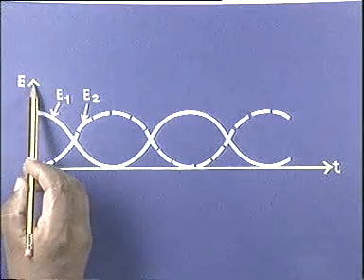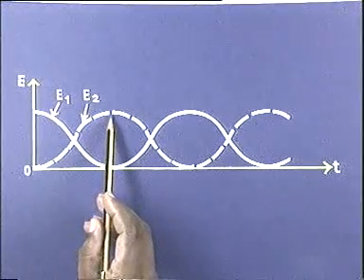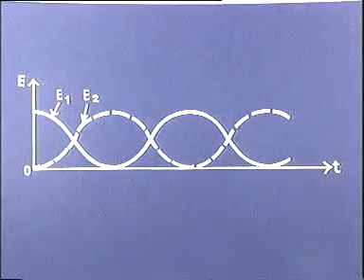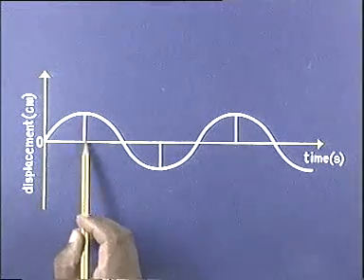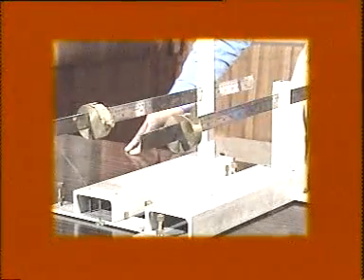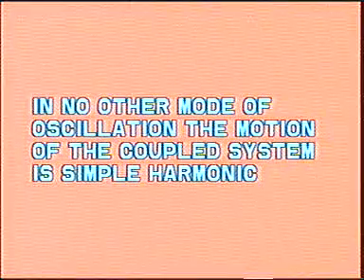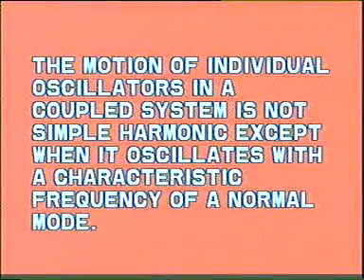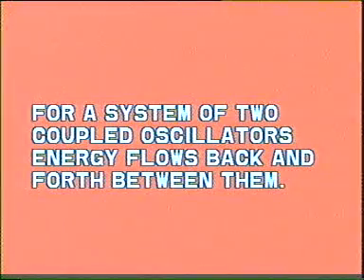Coupled Oscillation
IGNOU-SOS

PHE -02
BLOCK -1